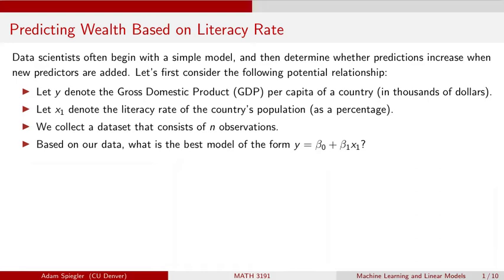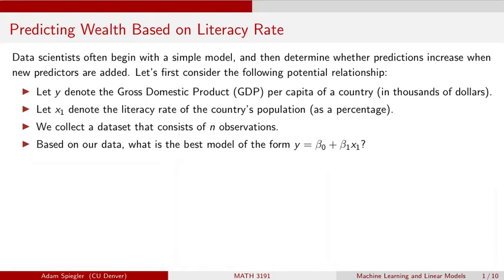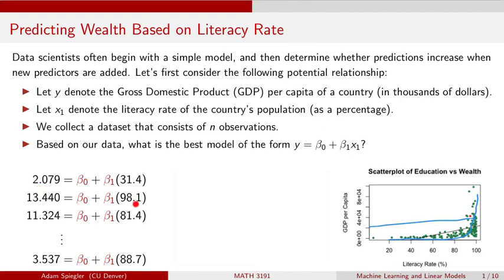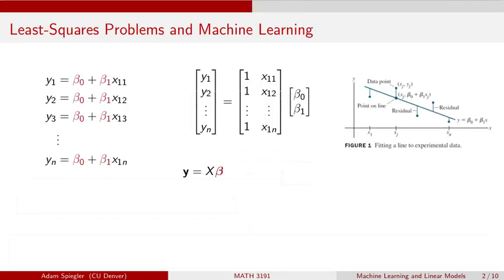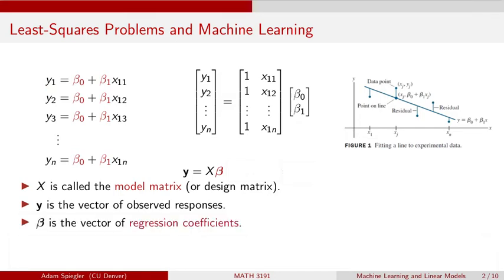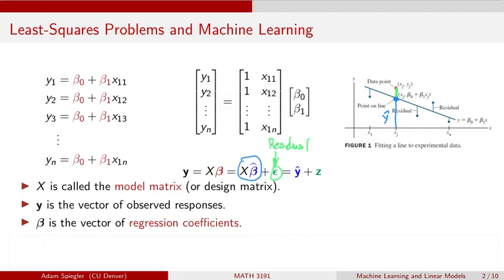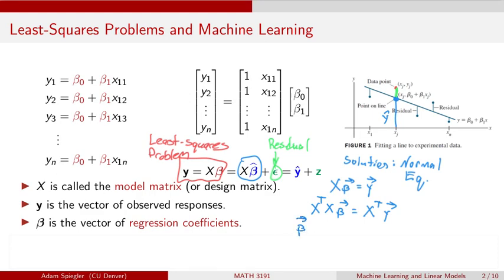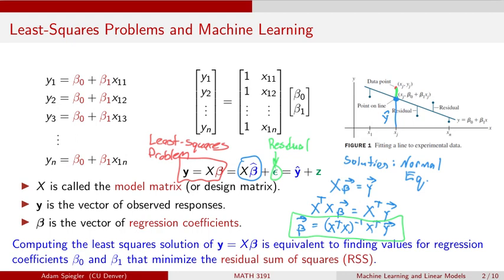MATH 3191: Introduction to Linear Algebra Applications in Machine Learning